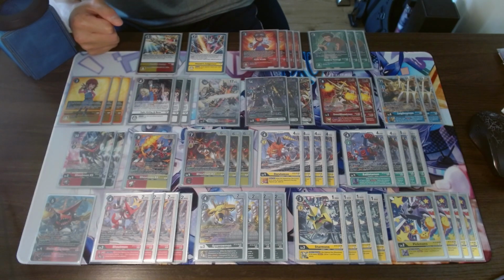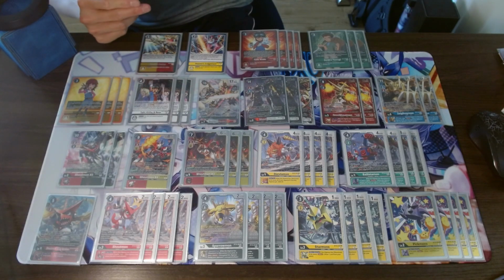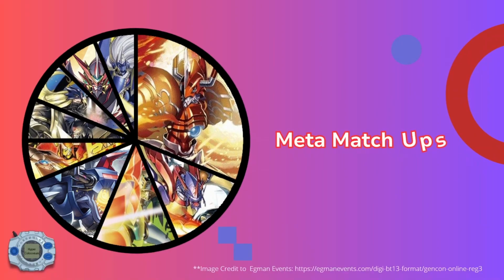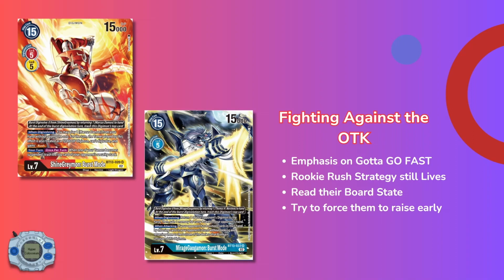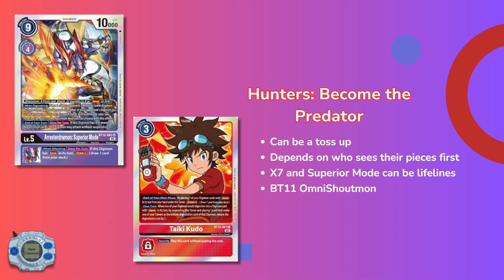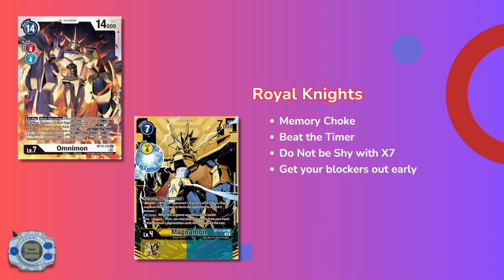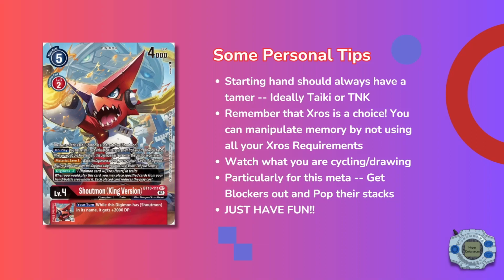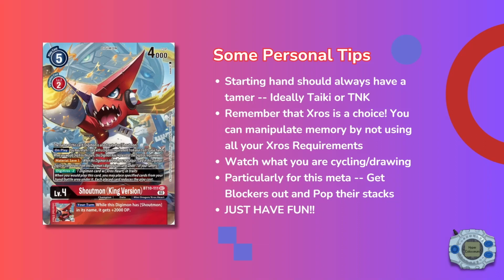BT13 Meta Discussion: Can Xros Heart still make an impact?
Here we try out something new where we discuss an older but still very strong deck in Xros Heart. Join Ben, our resident Xros player, in today's discussion on why he thinks Xros can still make waves in BT13 and future sets to come!

00:00 -- Introduction

02:24 -- Brief Deck Overview

07:41 -- Xros Discussion

10:20 -- Meta MatchUps

22:33 -- Deck Weaknesses

25:01 -- Closing Thoughts